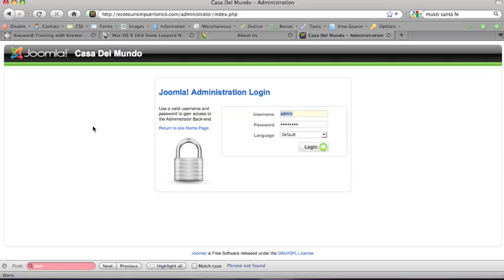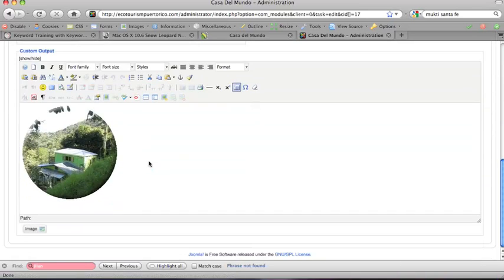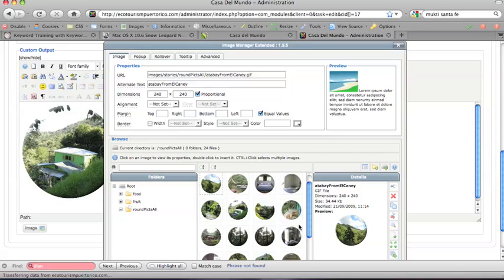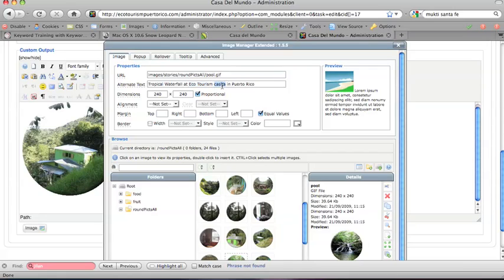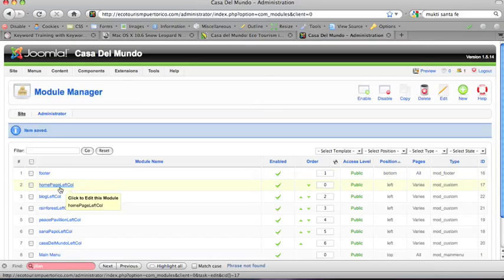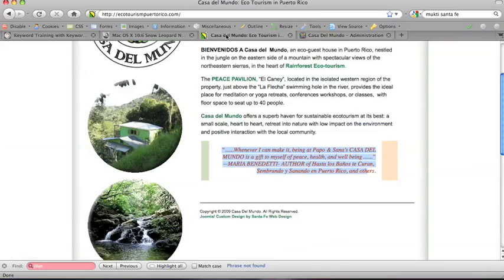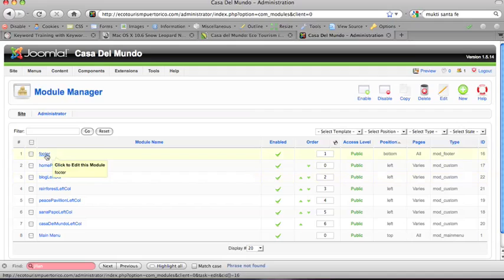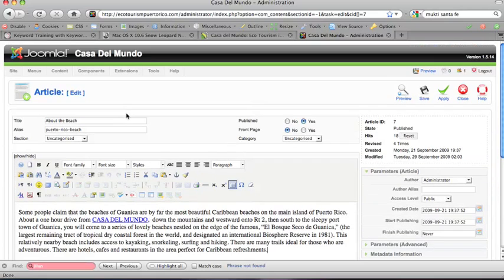How to work with a simple, Custom HTML module in Joomla!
This tutorial works with a simple Custom HTML module in Joomla! as a way to place images consistently on the left side of a page.